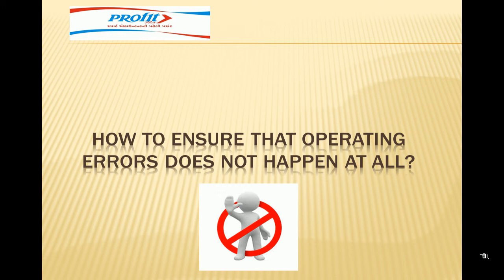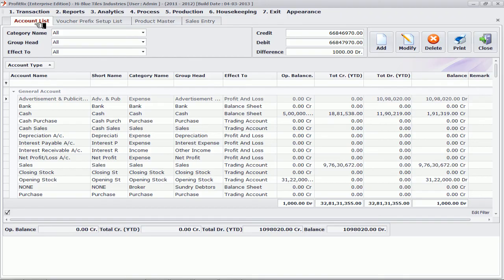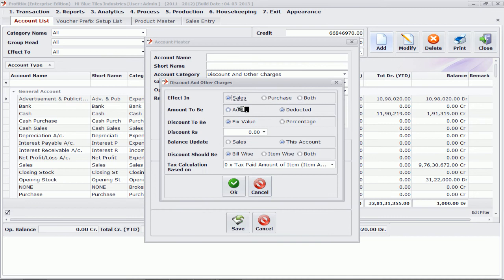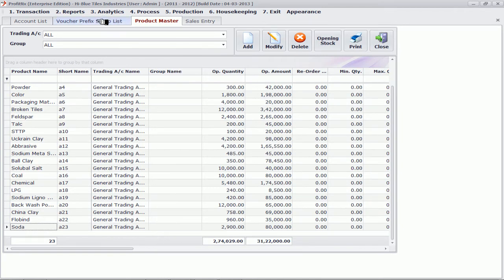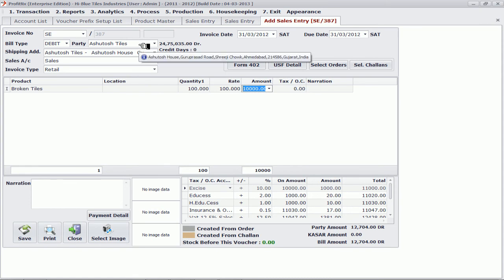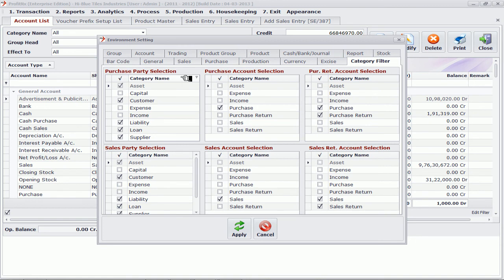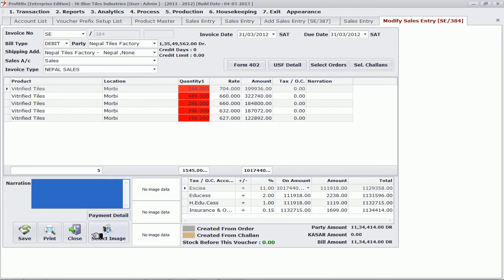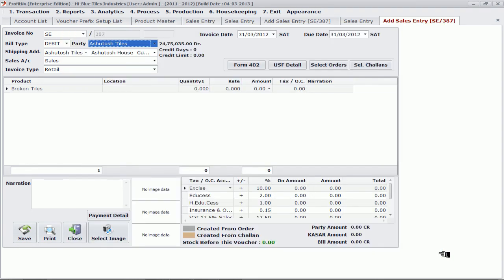Features that help you to avoid Data-Entry Mistakes